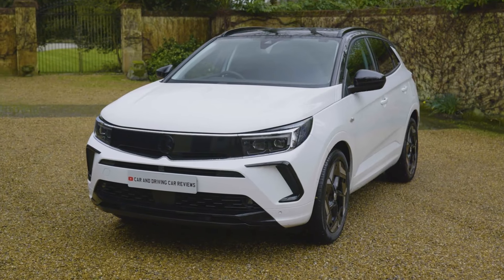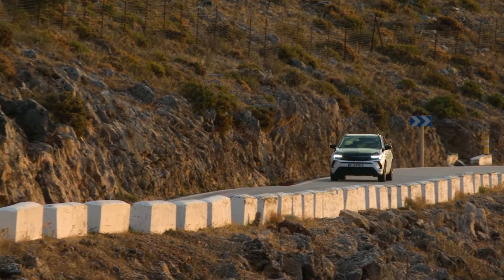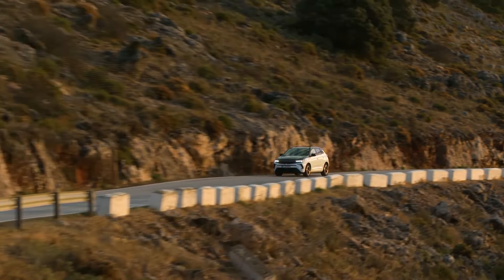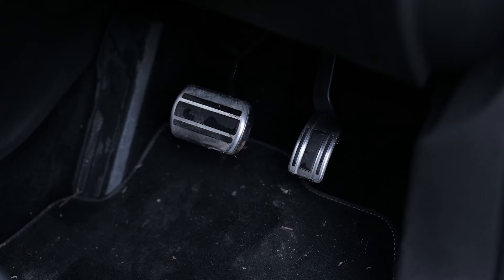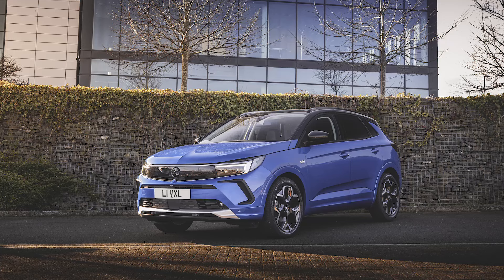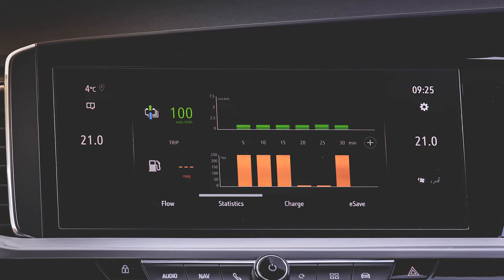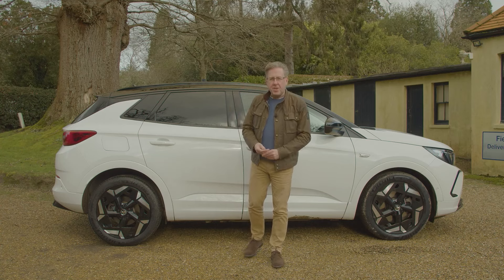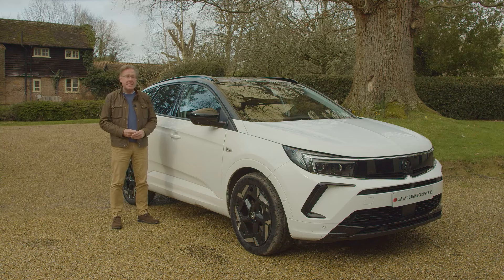Can Vauxhall's Grandland lower-mid-sized SUV really be sporty? | 2024 GSe Comprehensive Review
Lease A Car With LeaseLoco Can Vauxhall's Grandland lower-mid-sized SUV really be sporty? | 2024 GSe Comprehensive Review

overview 00:00
background 00:29
driving experience 01:45
design and build 03:28
market and model range 05:16
cost of ownership 07:00
summary 08:50

Jonathan Crouch writes an in-depth Vauxhall Grandland GSe 2024 review. If you want to watch more reviews on vehicles like this Vauxhall Grandland GSe 2024, make sure to SUBSCRIBE to our channel and comment what YOU want us to review next.

Can Vauxhall's Grandland lower-mid-sized SUV really be sporty? Jonathan Crouch takes a look at the GSe version.

An AWD Plug-in Hybrid powertrain returns in Vauxhall's Grandland in this supposedly sporty GSe model. There's no shortage of technology or ambition here, but you'll need an eye-catching deal to make the acquisition sums add up.

Background
If you're old enough to remember when Vauxhall cars were very much about bread-and-butter basics, then the specs of this one, the Grandland GSe, might rather stop you in your tracks: AWD, 300PS and a 1.6-litre petrol turbo engine paired with two electric motors that are energised by a 14.2kWh battery with an EV range of up to 35 miles. Someone more familiar with modern Vauxhalls though, might dismiss this recipe as yesterday's news. It's the same powertrain that was fitted to the top version of the old pre-facelift Grandland X, a flagship variant that didn't sell and was quietly dropped when the Grandland model got its 2021 model year update and lost its 'X' designation.

With this Grandland GSe though, that AWD PHEV powertrain (shared with Stellantis Group cousin the DS 7 E-TENSE) is back, but this time with a package of sporty GSe handling tweaks. Enough to justify the premium price tag being demanded here? That's a big ask.